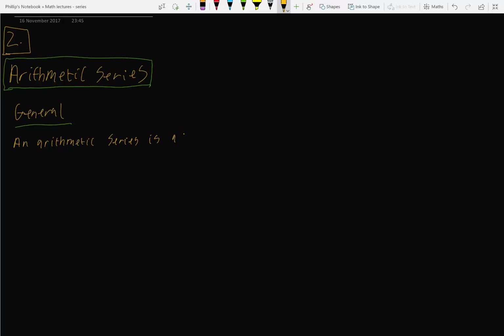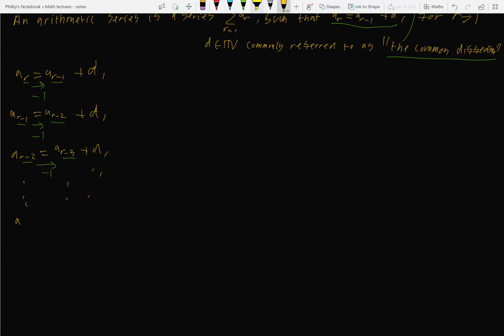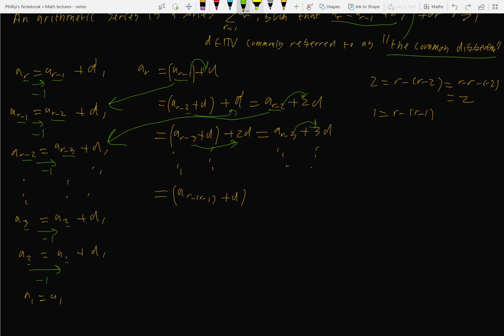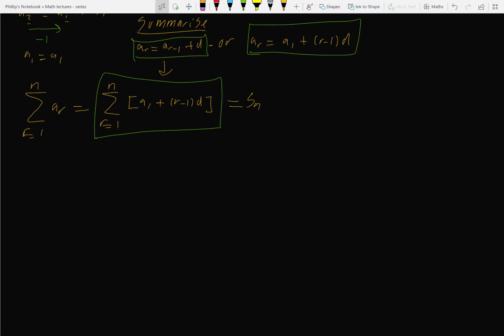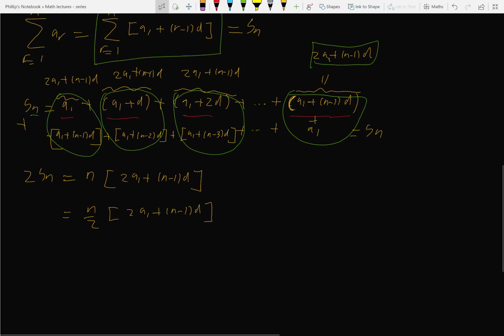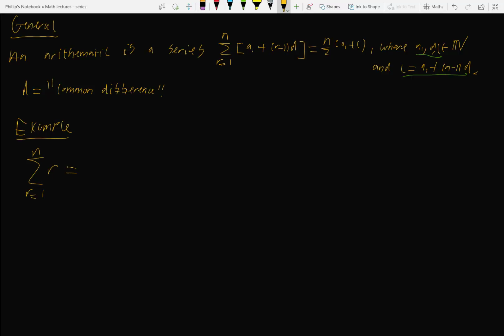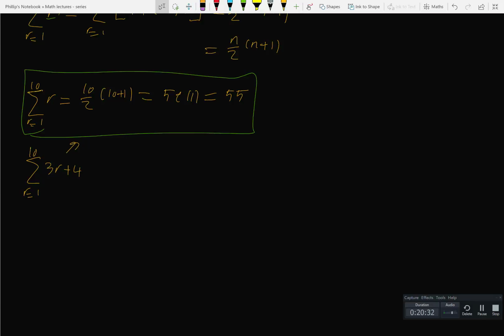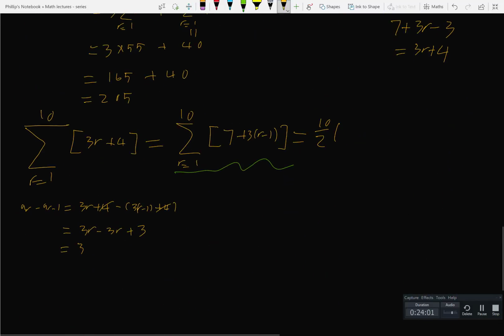Finite Series (2/5) - Arithmetic Series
Welcome to Random Maths and welcome to the 2nd video in the "Finite Series" playlist.

This video will be about Arithmetic series. I will explain briefly what an arithmetic series is, give some nice examples of an arithmetic series, give a nice solution to a general Arithmetic series as a function of n, and then finally give some examples with this function.

Phillip.